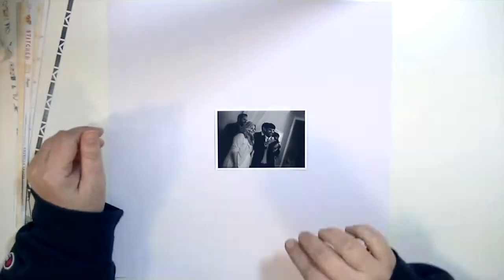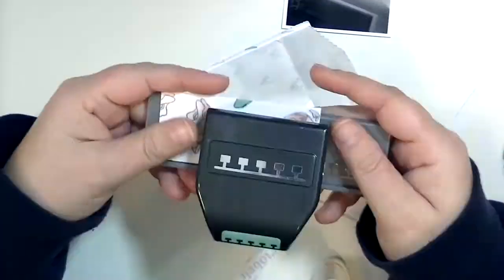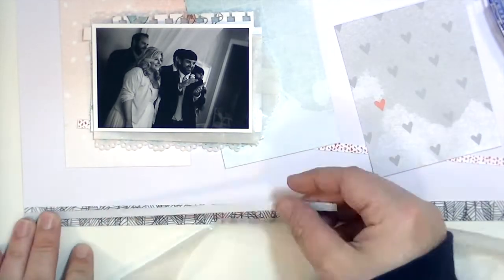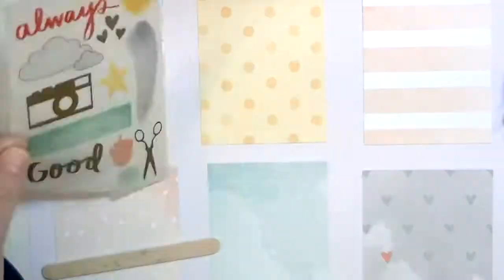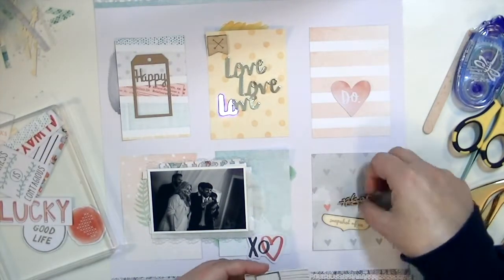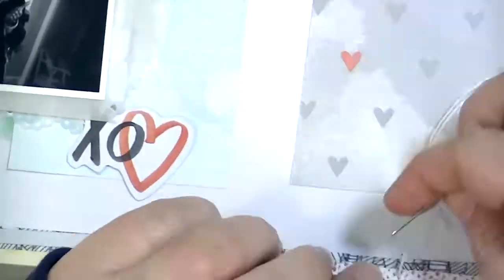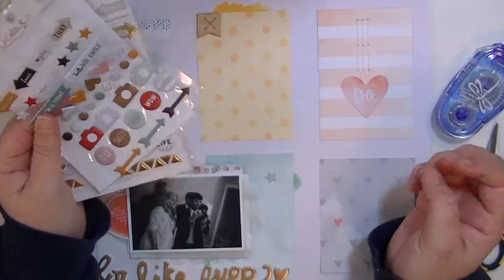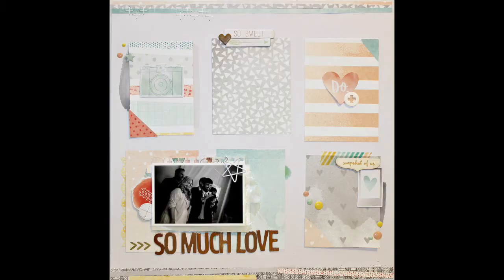process video: so much love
Visit the hip kit club for a look at next months kit.